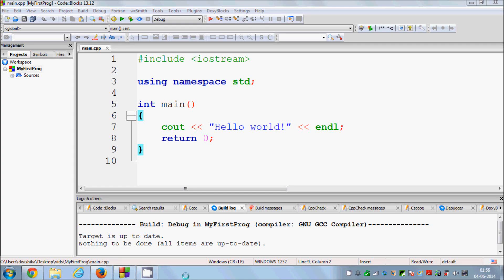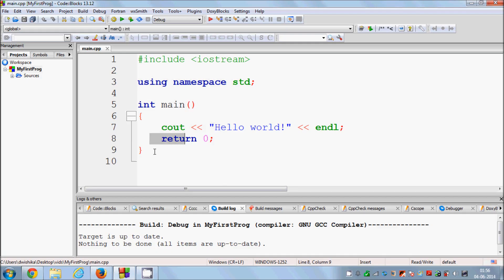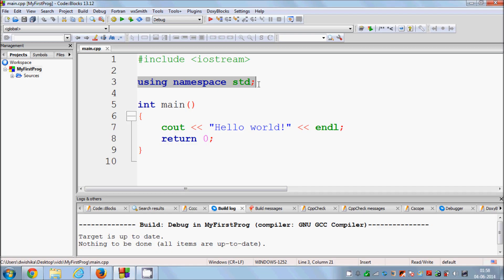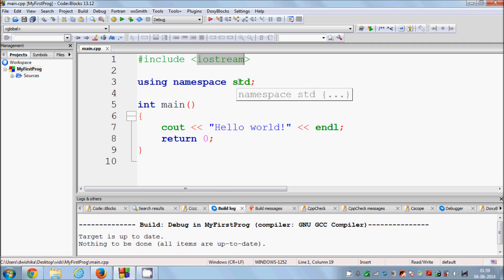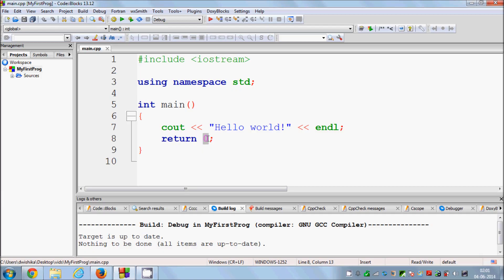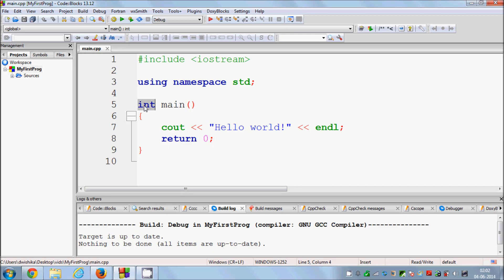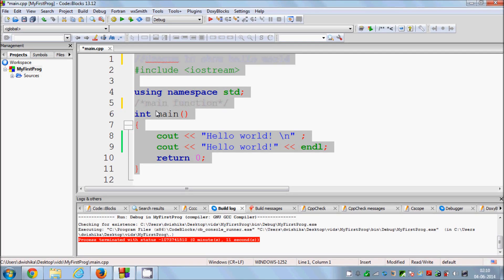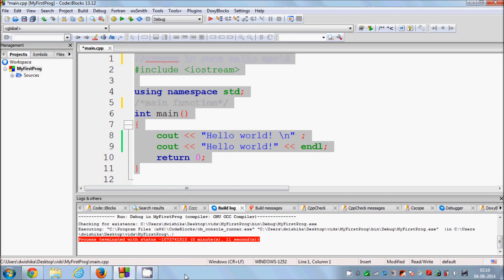C++ Tutorial for Beginners 2 - Understanding C++ Program Structure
A simple C++ program
Searches related to understanding Structure of a program c++